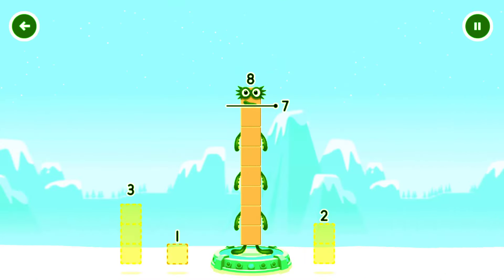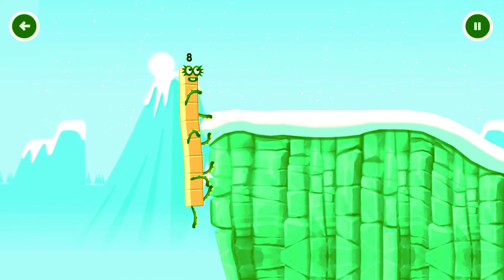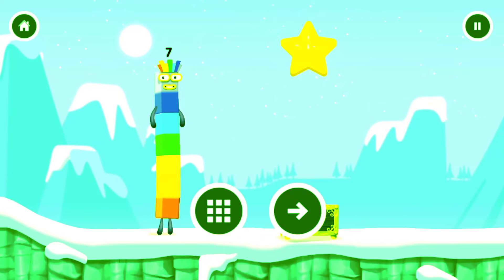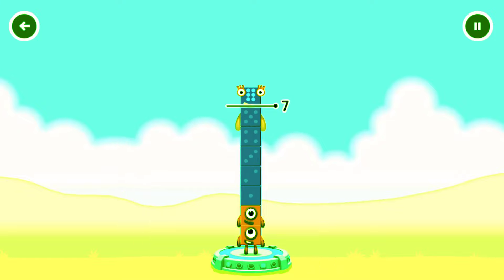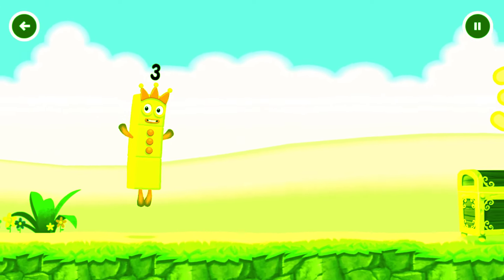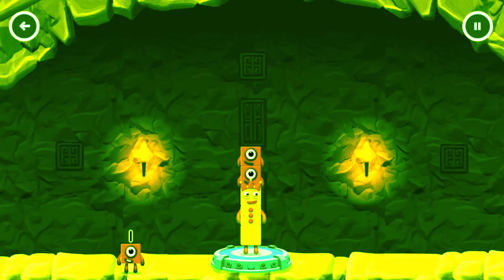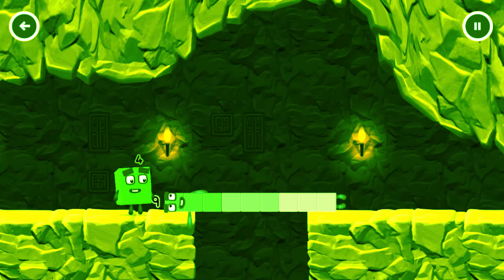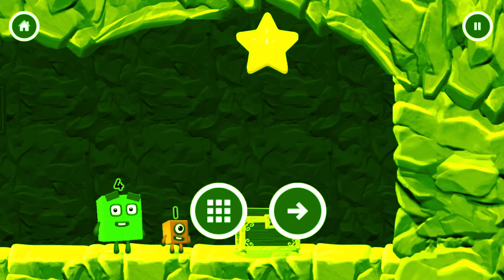Numberblocks Learning Academy #88 - Numberblocks 3 7 6 - Numberblocks Magic Run - Numberblocks Game